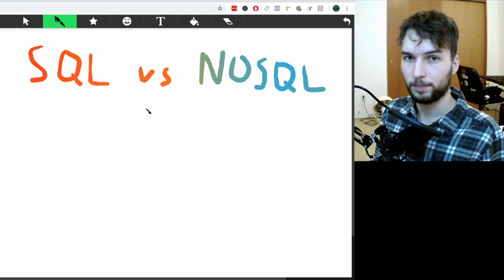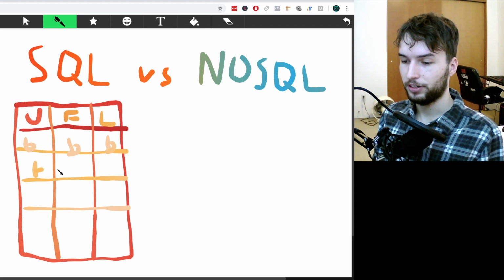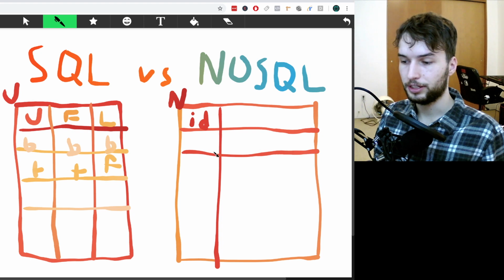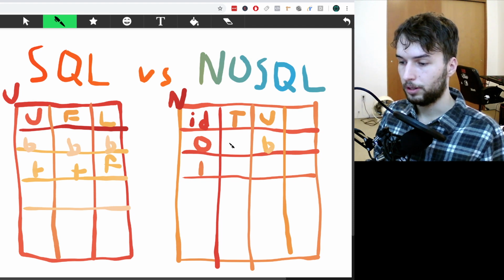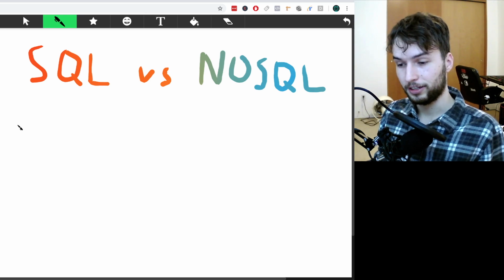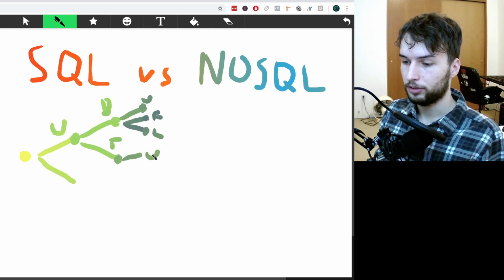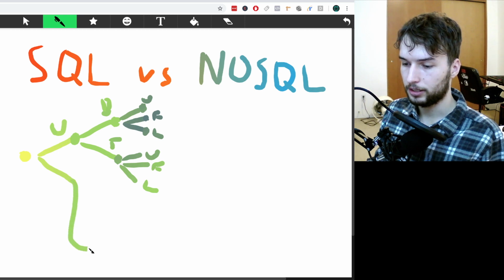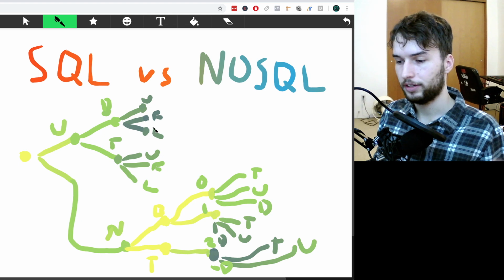SQL vs NOSQL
Full conceptual comparison of SQL vs NOSQL databases. My personal opinion about when to use each one. SQL versus NOSQL.
Please LIKE and SUB if this brought value to you.